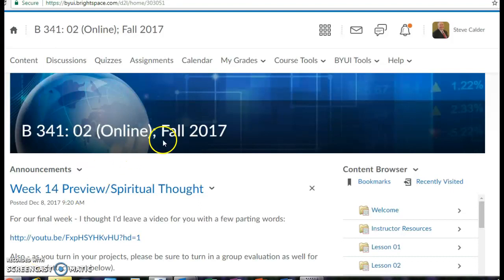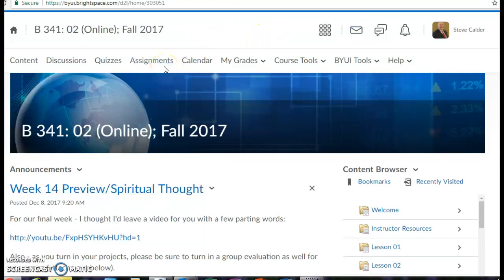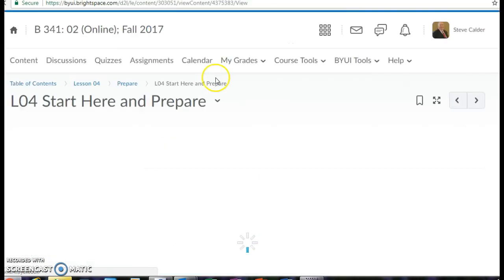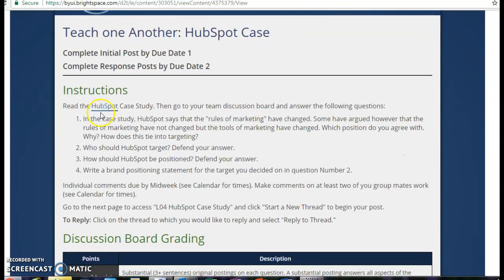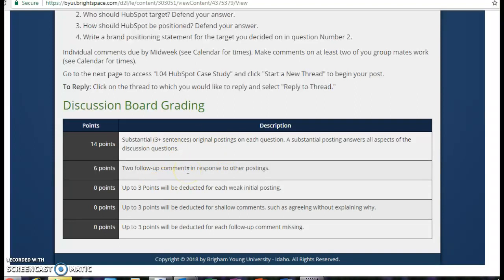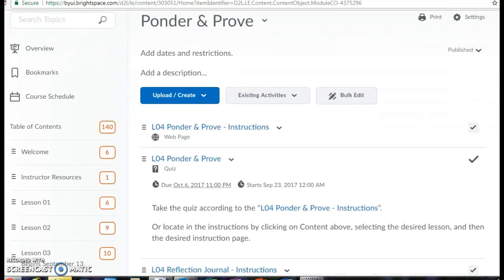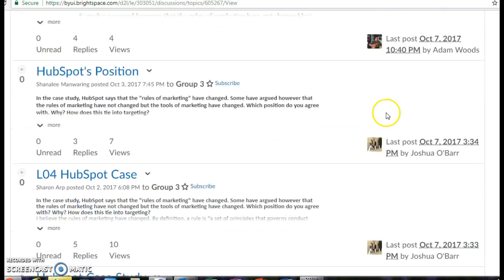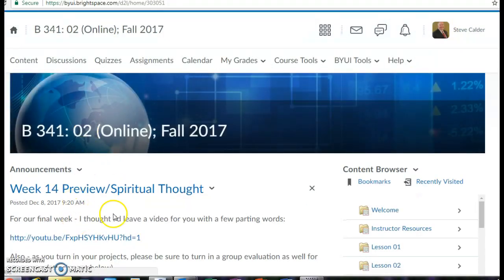B341 Online Orientation